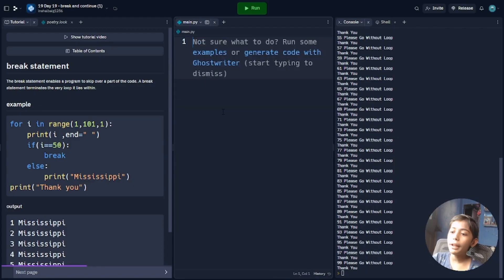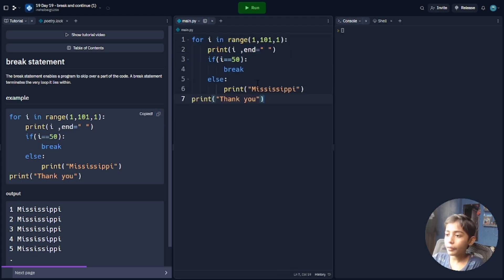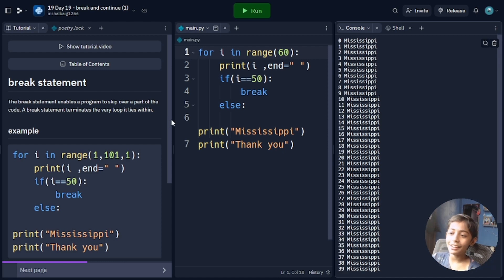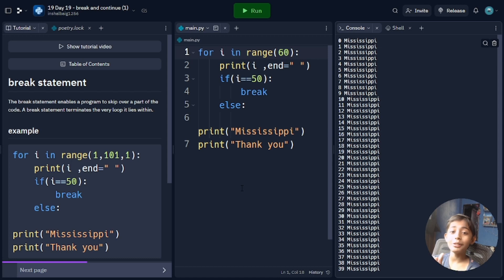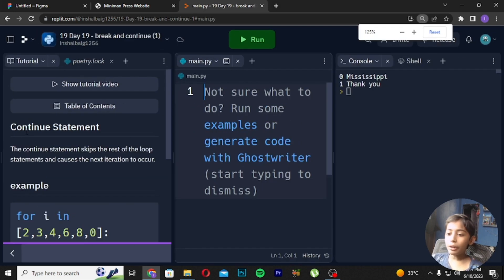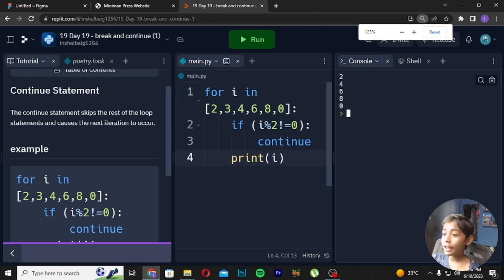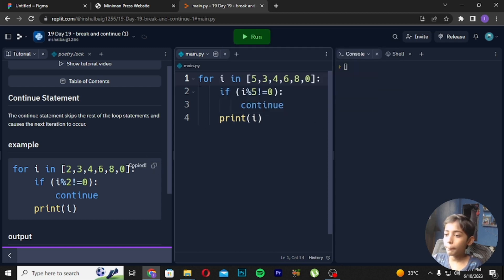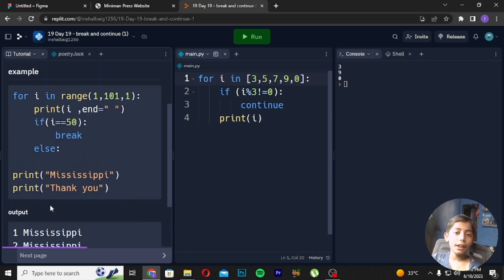break and continue in Python | Python Tutorial - Day #19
This video is about break and continue in Python | Python Tutorial - Day #19

Welcome to Day 19 of our Python Tutorial series! In this video, we dive into the powerful 'break' and 'continue' statements in Python. These statements provide control flow options that allow you to manipulate loops and conditions within your programs effectively.

First, we explore the 'break' statement. With 'break', you can immediately exit a loop (whether it's a 'for' or 'while' loop) when a specific condition is met. We discuss the syntax and demonstrate practical examples where 'break' can be used to streamline your code and improve its efficiency.

Next, we move on to the 'continue' statement. This statement allows you to skip the rest of the current iteration within a loop and proceed to the next iteration. By using 'continue', you can selectively skip certain iterations based on specific conditions. We provide clear examples to illustrate how 'continue' can be employed effectively.

Throughout the video, we explain the differences between 'break' and 'continue' and discuss the situations where each statement is most useful. Understanding these statements is crucial for writing clean and concise code, as they enable you to control the flow of execution within loops and make your programs more efficient.

Whether you're a beginner or an experienced Python programmer, this tutorial will provide you with a solid understanding of 'break' and 'continue' statements and their practical applications. So join us now and enhance your Python skills with this insightful tutorial!

Suggested Courses:
❤️ Complete Clones